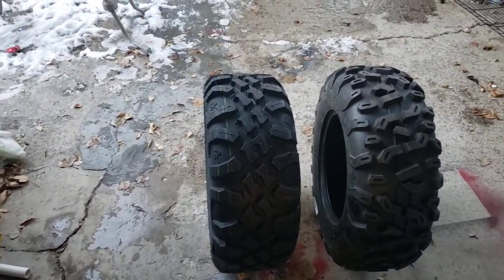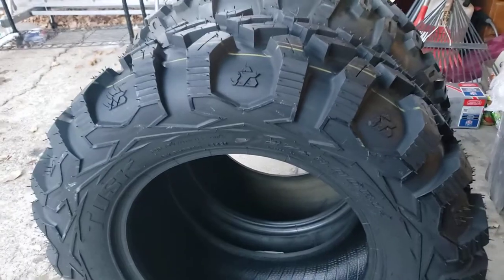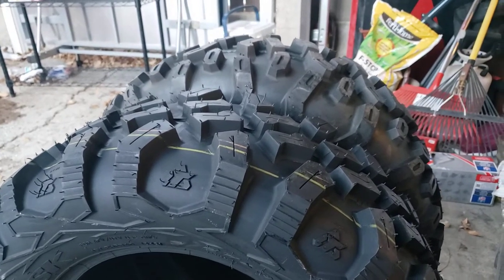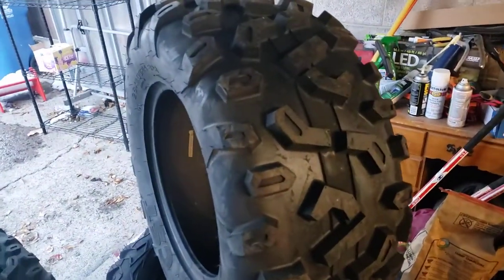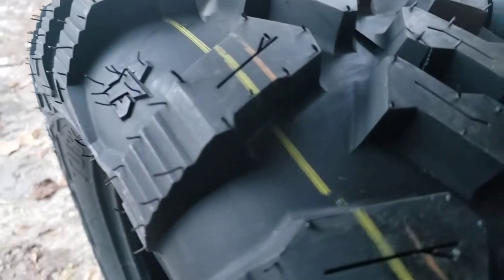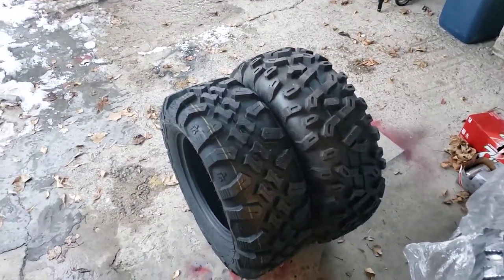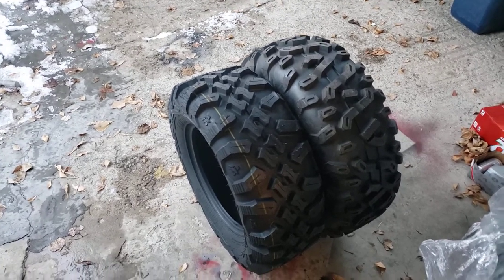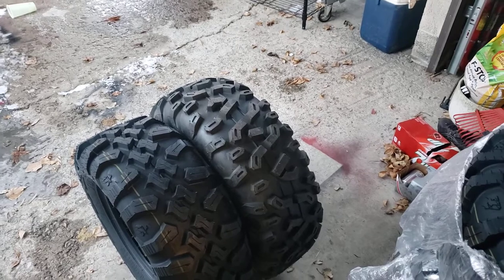tusk megabite vs cst stag tires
new tusk megabite and cst stag atv / utv radial tires first review